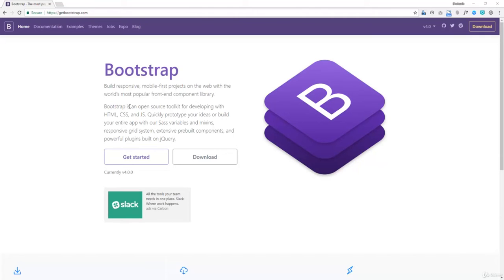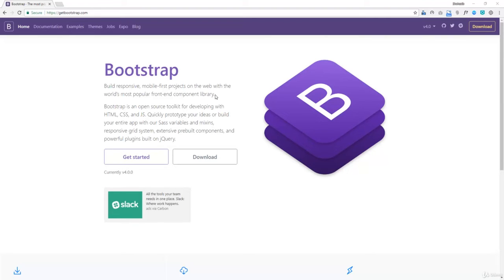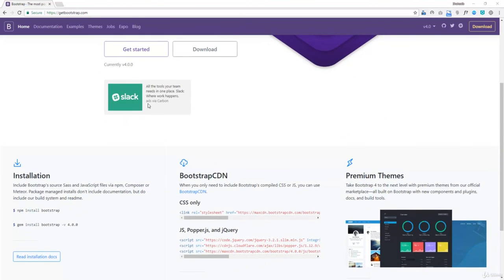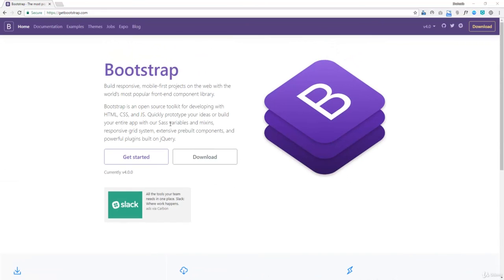Full Stack Web Development Course - Bootstrap - 1 Intro